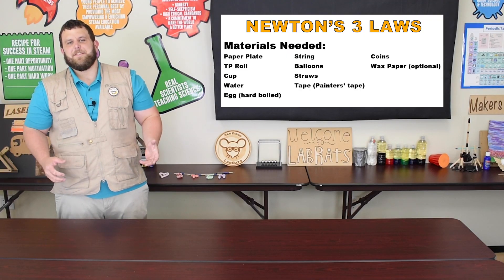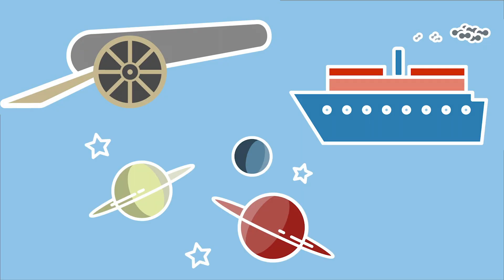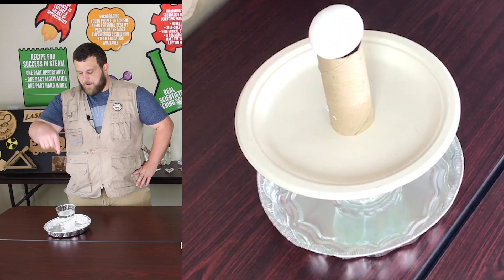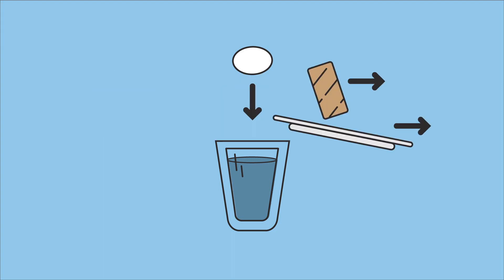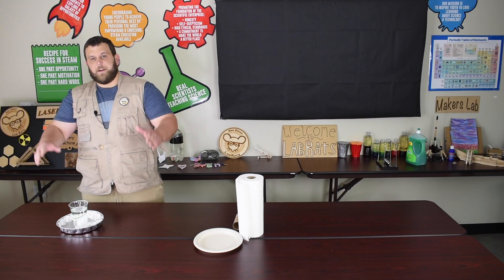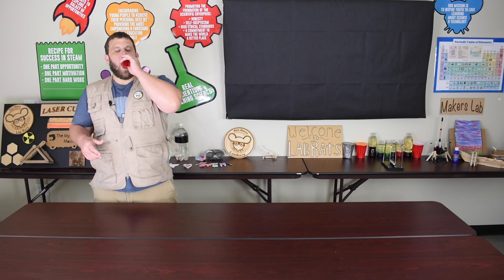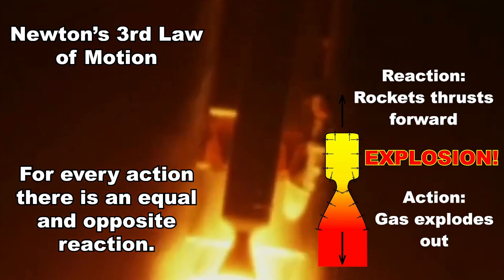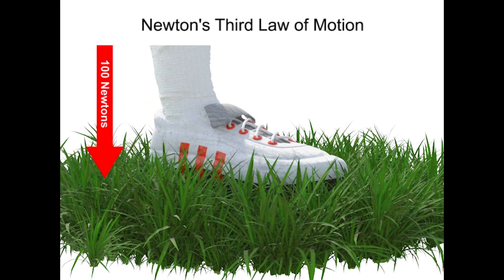STEM At Home: Newton's Laws of Motion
We've re-mastered this video with better audio if you have any trouble hearing over the music!
Discover Sir Isaac Newton's 3 Laws of Motion for yourself with simple at home supplies.